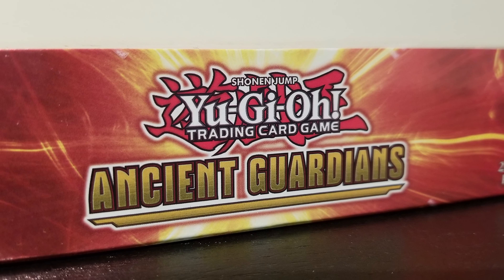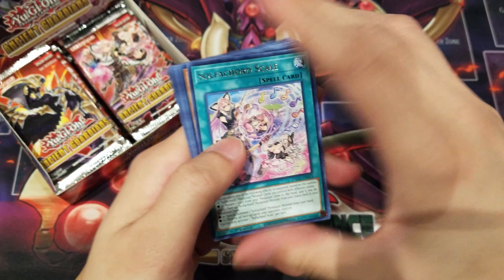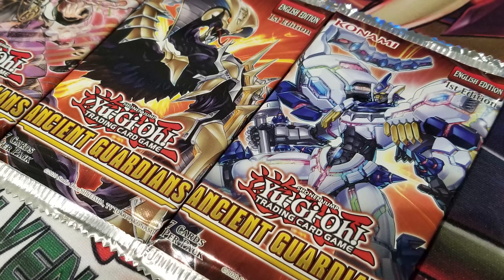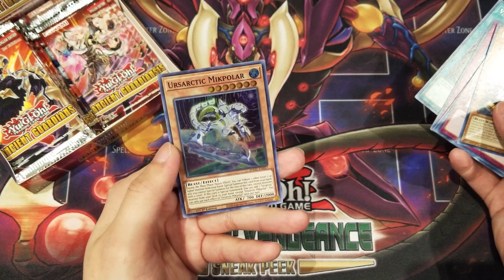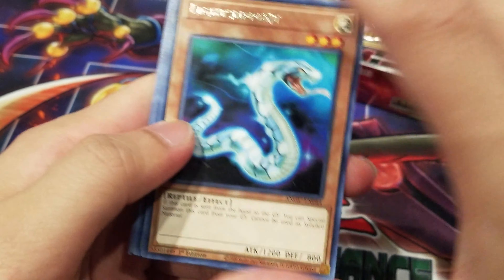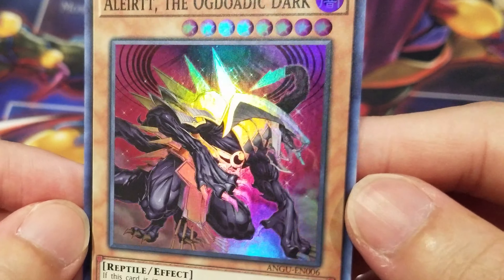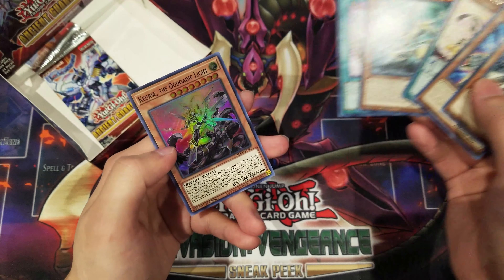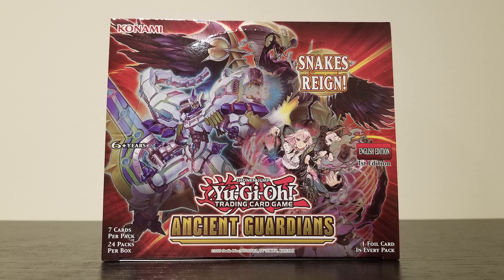Yu-Gi-Oh! *ALL NEW* Ancient Guardians Booster Box Opening!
Hello Everyone!

Ancient Guardian is here with three brand new archetypes which includes Ogdoadics that are mythical light and dark reptiles, Solfachord based of from the Do Re Mi Fa So singing pendulum scales, and Ursarctic that features galaxy mecha space bears! Once again, collectors rare will be returning for this deck building set, and let's hope we pull one today!

The AVAULT Channel also reviews and unboxes all newest regular Yu-Gi-Oh TCG Sets! Every now and then, the channel will also open some exclusive Yu-Gi-Oh! OCG products as well!

Follow AVAULT on Twitter and Instagram for potential GIVEAWAYS and more!